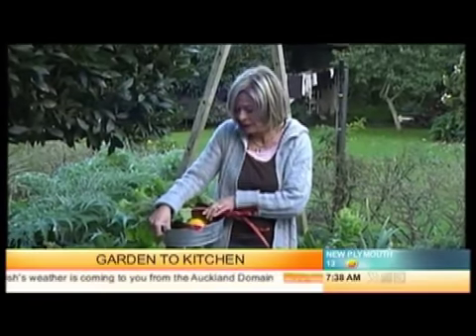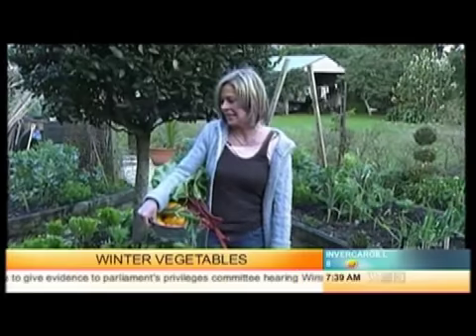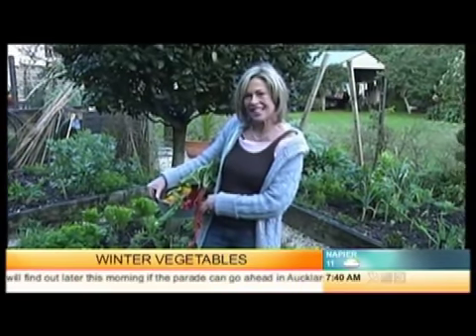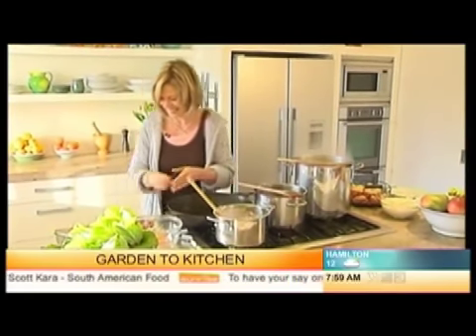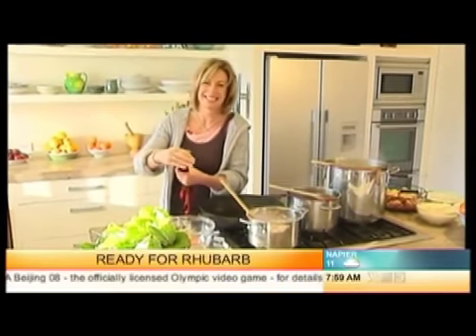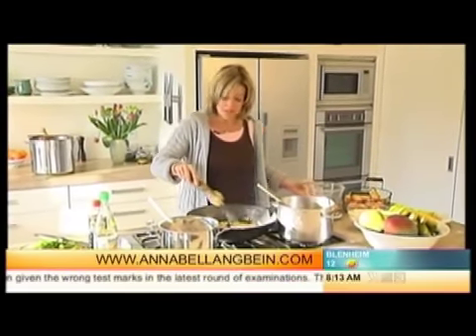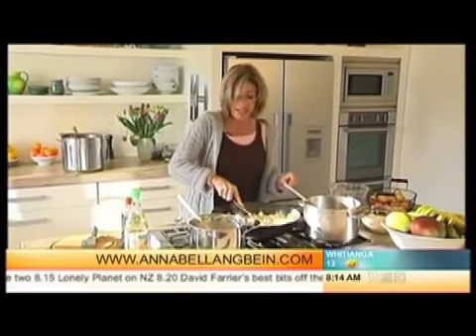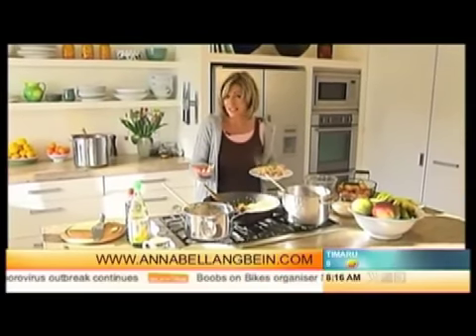Annabel Langbein on Sunrise, Garden to Kitchen, Menu 1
On TV3's Sunrise breakfast show, Annabel plucks winter fruit and vegetables from her inner city garden and whips up a delicious creamy porridge served with stewed rhubarb, followed by a quick and healthy vegetable fried rice.